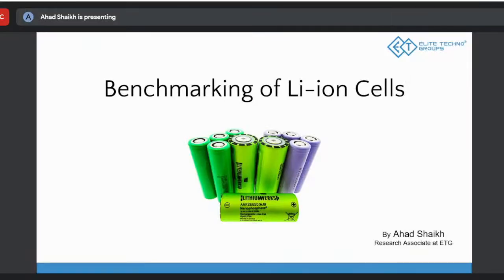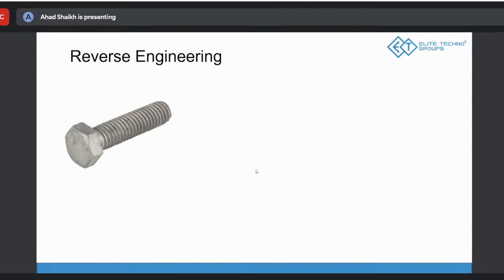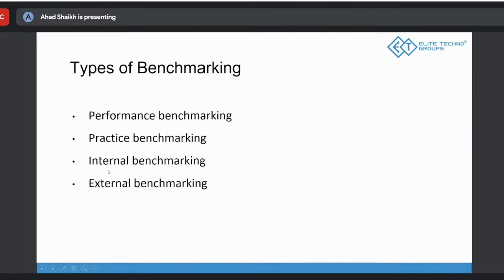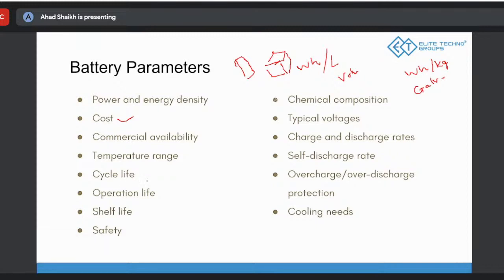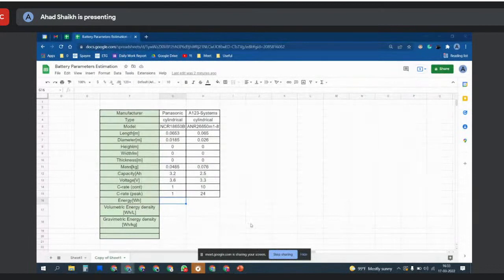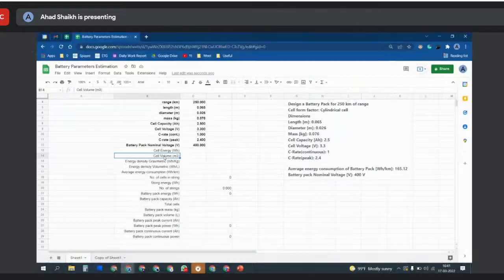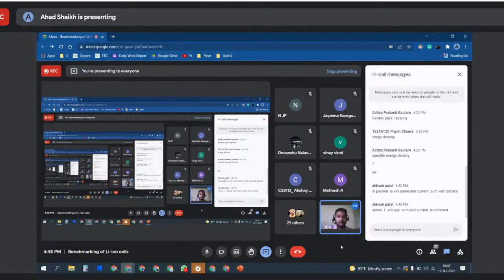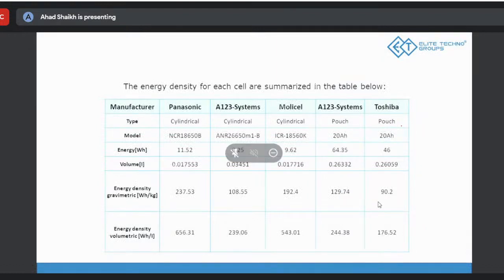Benchmarking of Li-ion cells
Mr. Ahad Shaikh will talk about “Benchmarking of Li-ion cells" in this Bootcamp.

📍 To Familiarize yourself with Industrial Benchmarking
📍 To Get knowledge of cell propertiers & basic cell calculations
📍 To Analyze cells and perform their Benchmarking"

1. ETG is the best learning community for Engineering students.
2. Learn industry-oriented technical skills practically.
3. Work on Industry oriented projects.
4. Get 4 different certifications from ETG, SAEINDIA, Ansys, Altair, Siemens.
5. Get to learn about the latest industry technologies by attending live video BootCamp every week.
6. Interact with industry experts live to get your doubts clarified
7. Get recruited with help from our expert team.